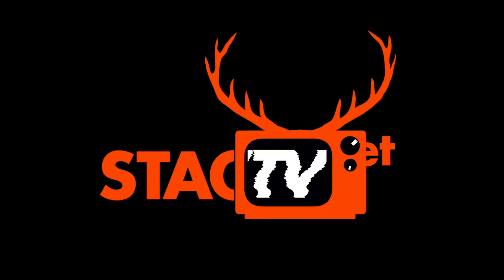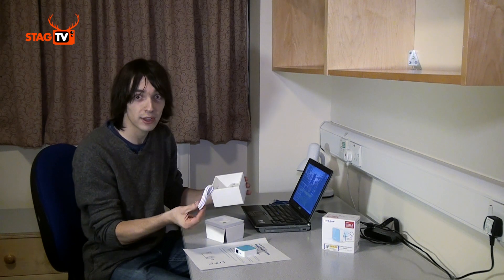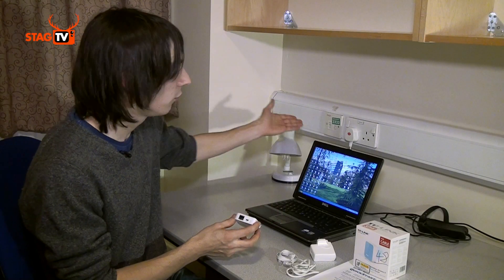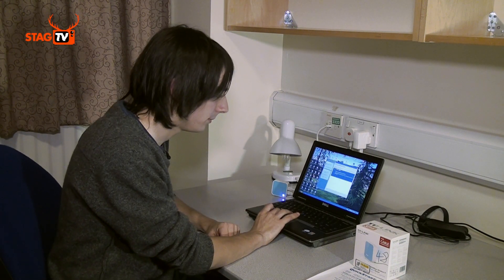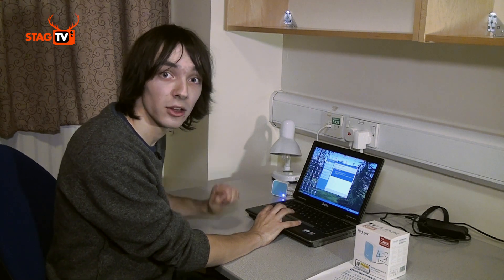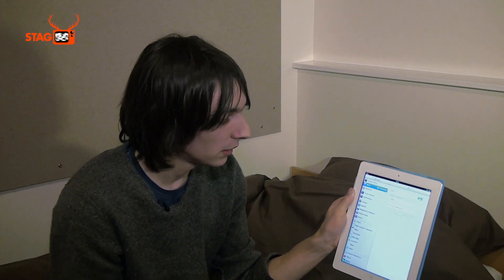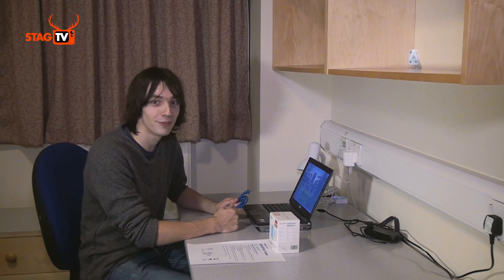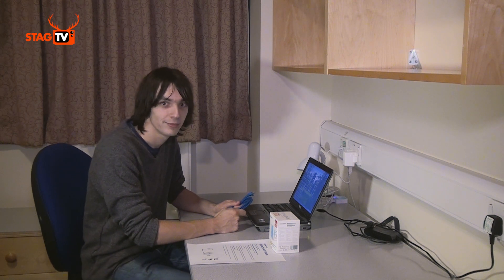Using your ResNet Wi-Fi Network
We show you what you get in your ResNet Wi-Fi access kit and how it all works, from plugging it in to connecting your computer and devices.

Presenter: Tom Dyer
Camera: Alex Smith, Ryan Hogan
Editor: Tom Dyer
Producer: Tom Dyer